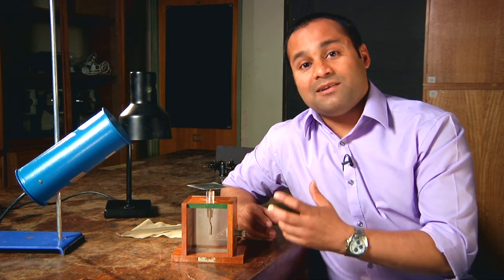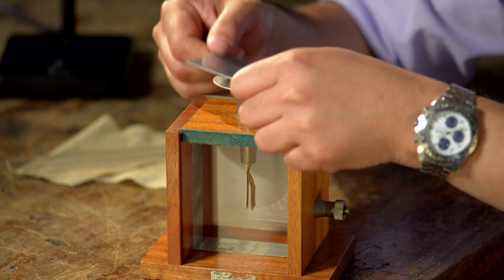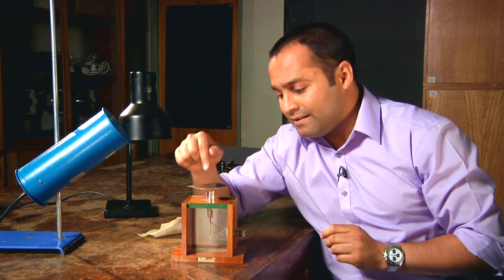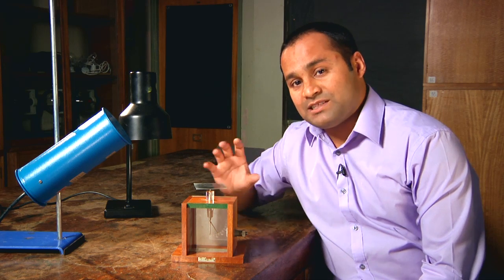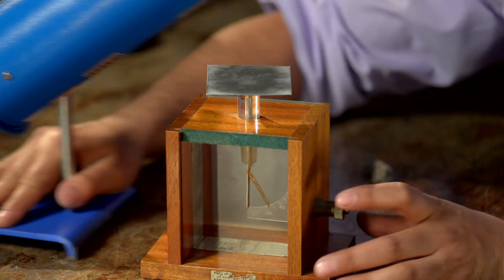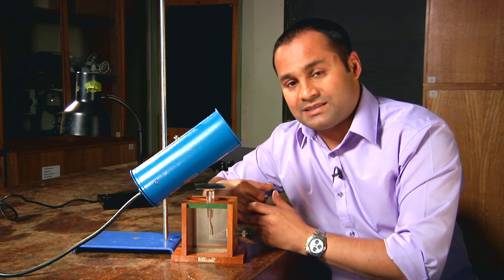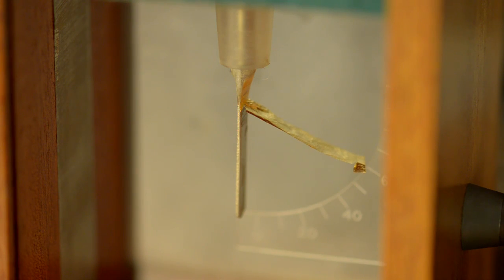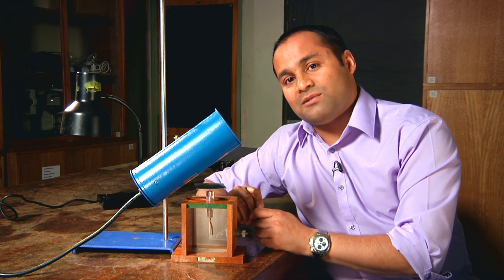STEM Learning practicals | Photoelectric Effect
Produced by the National STEM Learning Centre and the Institute of Physics, this video demonstrates how to use a gold-leaf electroscope, zinc plate and an ultraviolet light source. The zinc plate is placed onto the top of the electroscope and it is given a negative charge.